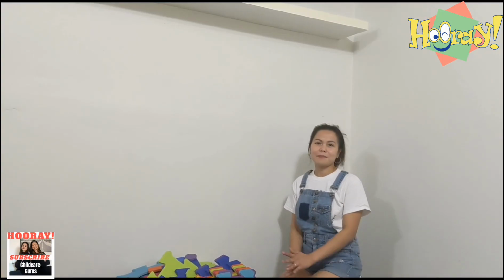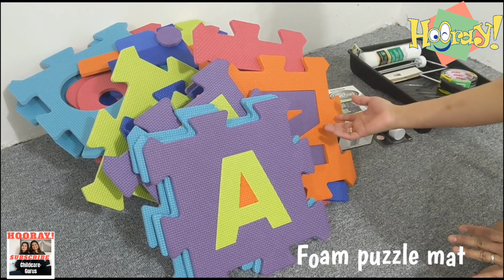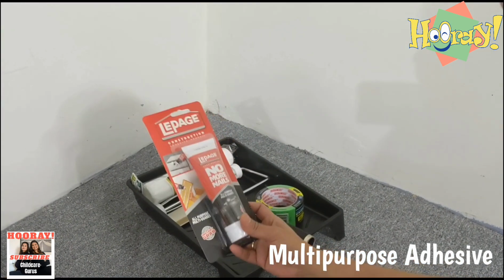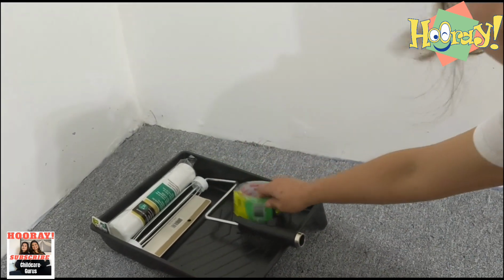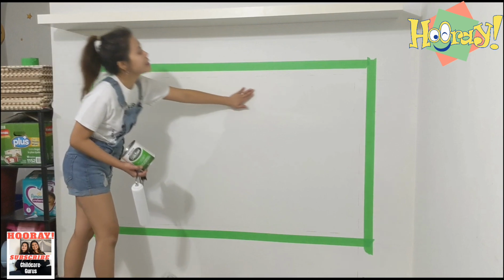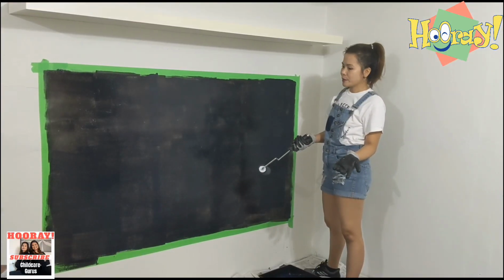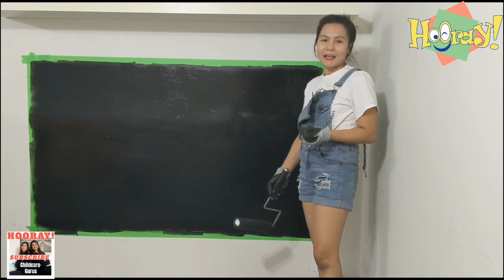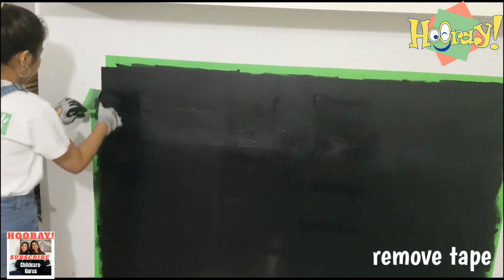DIY Chalkboard Wall: Activity that kids can do at home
DIY activity Chalkboard wall paint for Children's Playroom or Daycare space video will show you how to transform an empty wall into a fun and learning activity. Hope you like it! Enjoy watching!

We are not saying that you do what we share in every video we posted. We are just sharing some valuable information that you might able to use for your future plan or at the moment.
We as hooray! are here to share our own tale of experiences to save you from trial and error.

Hooray!
We are experienced providers for almost 4 years and counting and wanted to share our story on this channel. We are going to show you our world of being a Childcare Provider. I hope you guys find our channel helpful and meaningful. Thank you all